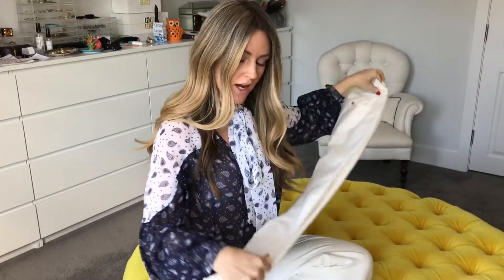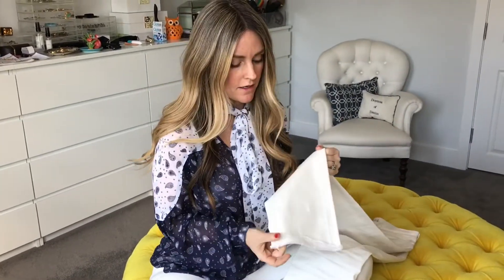How to style white jeans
Donna Ida Thornton on how to wear white denim styles including skinny jeans, culottes and straight legs.